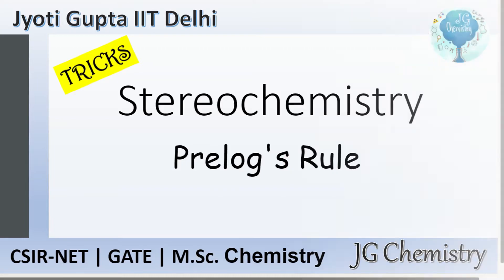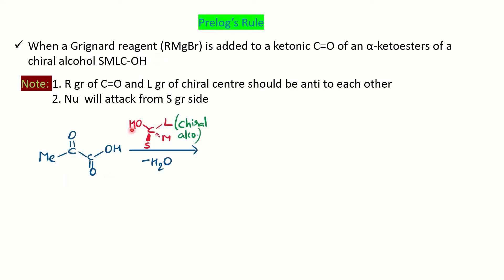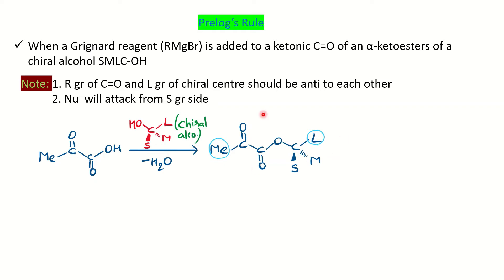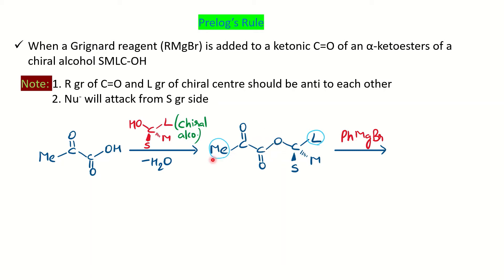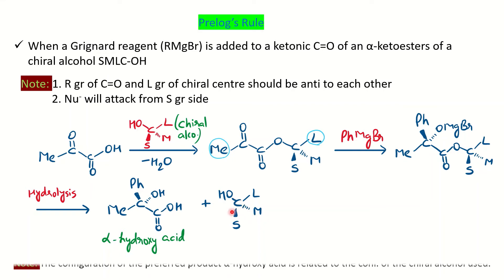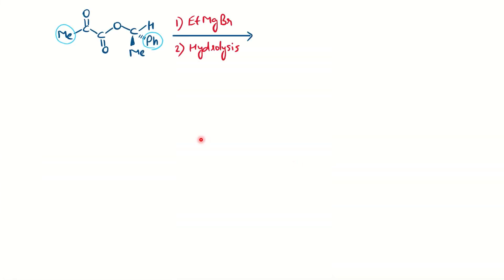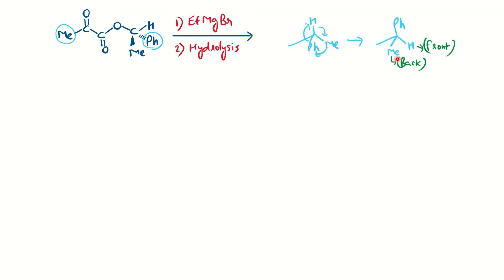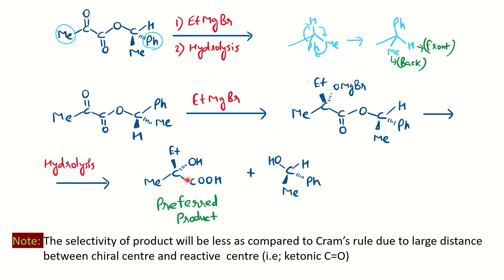Prelog's rule | Stereochemistry | Asymmetric synthesis | GATE & CSIR NET Topic on demand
The video will describes the prerequisite of Prelog's rule & also the tricks to form it's product along with the correct stereochemistry.